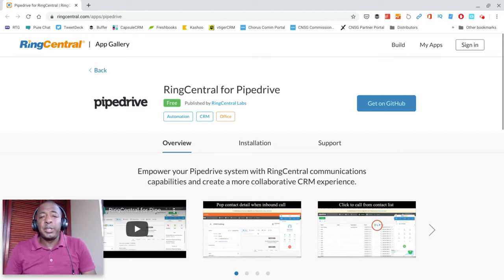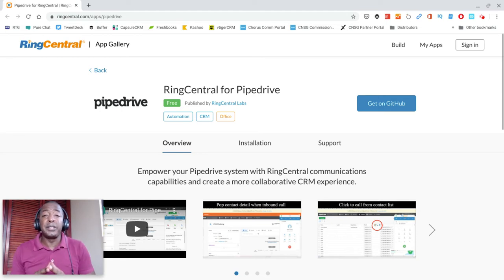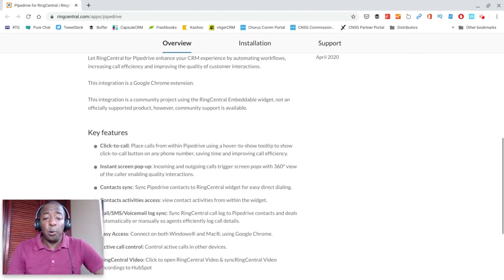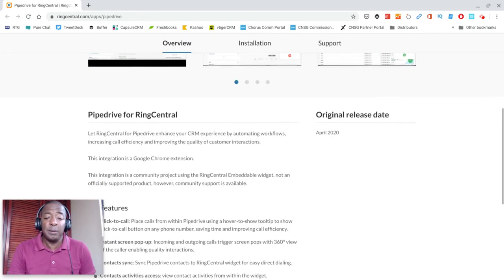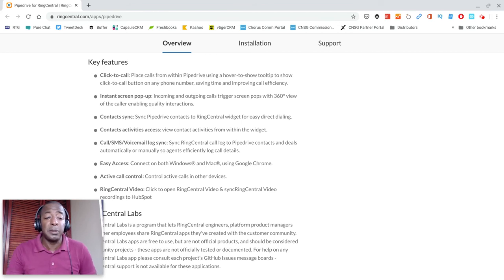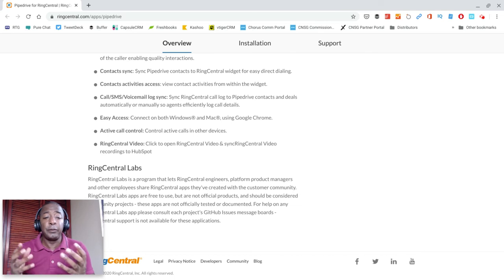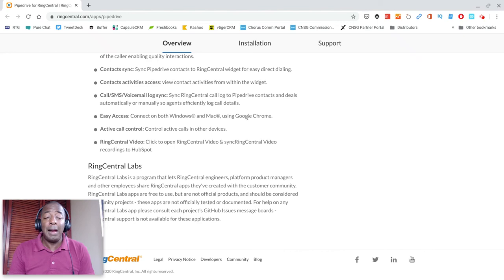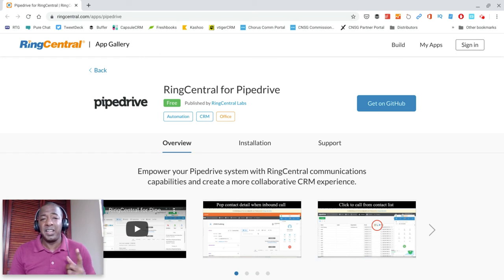RingCentral VOIP has FREE Pipedrive CRM integration!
Are you using Pipedrive CRM? RingCentral now offers free integration with their VOIP phone service and Pipedrive CRM via chrome extension in their app gallery. This free app and automation API offers click to call, instant screen pop, contact sync and much more right within your Pipedrive CRM software! Watch the video to learn more!

For more information about Rich Technology Group, or to receive free assistance in finding the best deals on business phone systems and business phone and internet service plans visit our or call us at